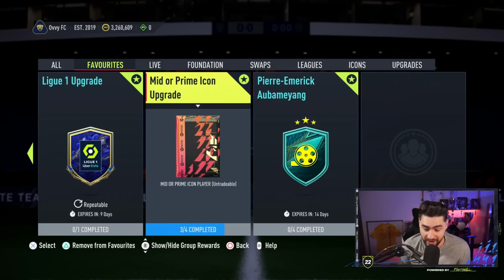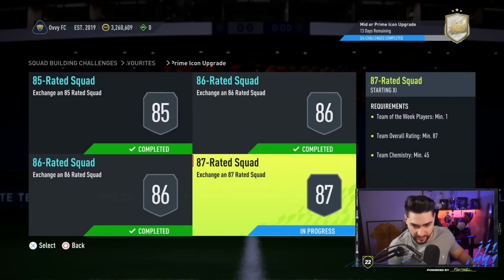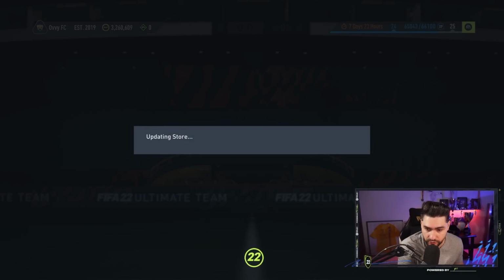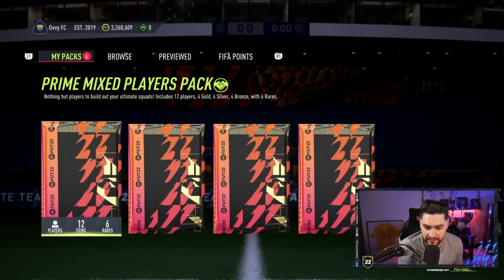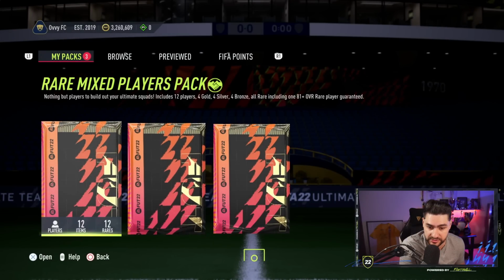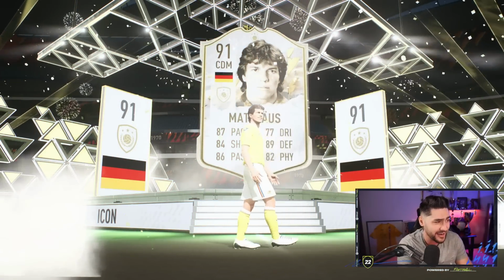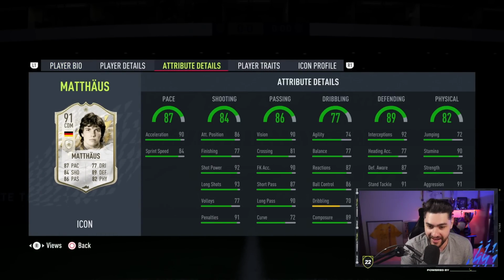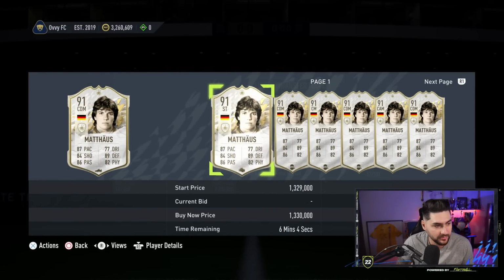My mid or Prime Icon Upgrade SBC - WE PACKED AN ABSOLUTELY INSANE player for my FIFA 22 RTG SQUAD!!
My Mid or Prime Icon Pack Upgrade on the RTG with amazing pack luck